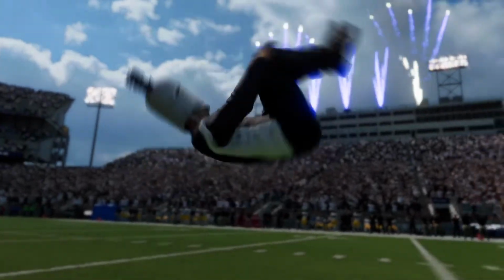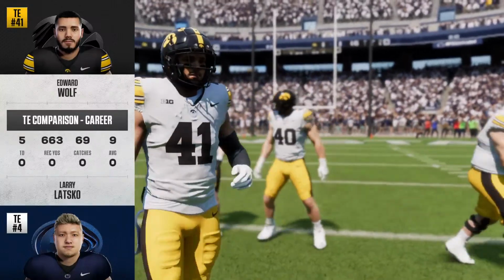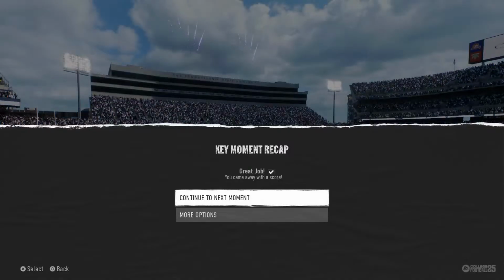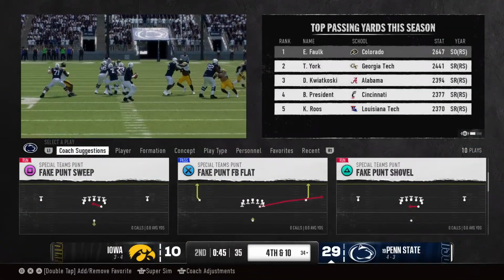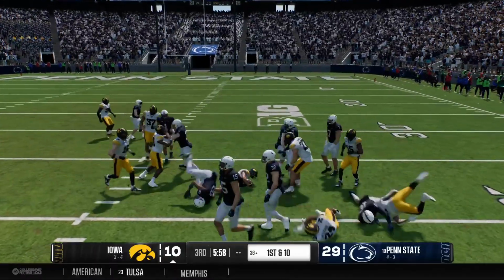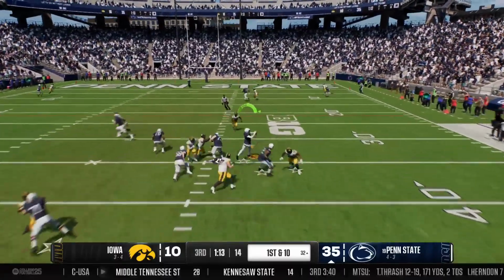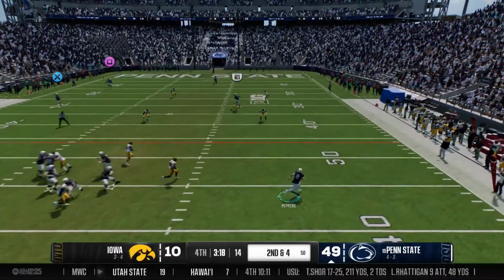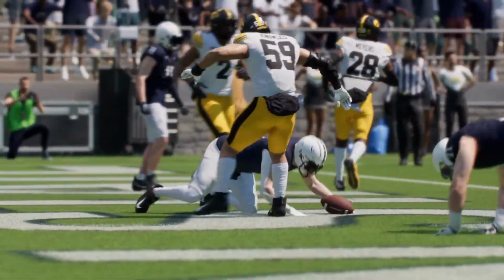DYNASTY college football 25